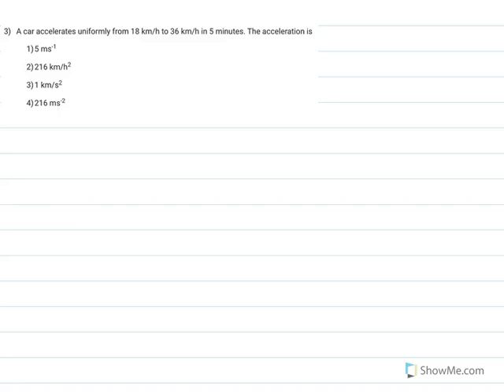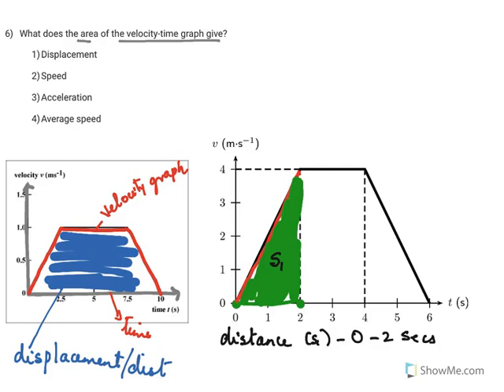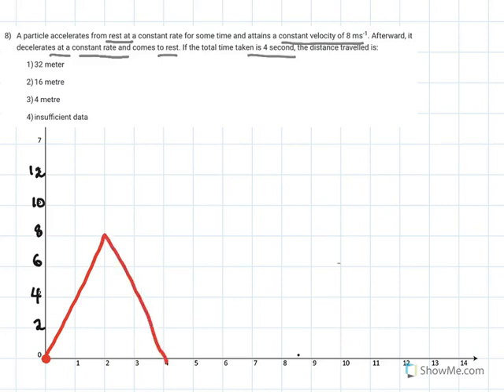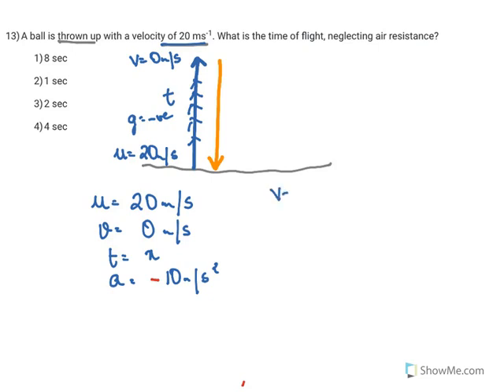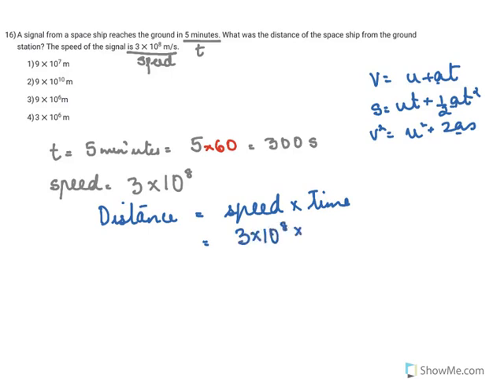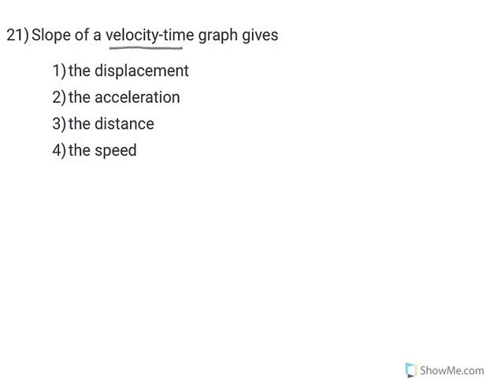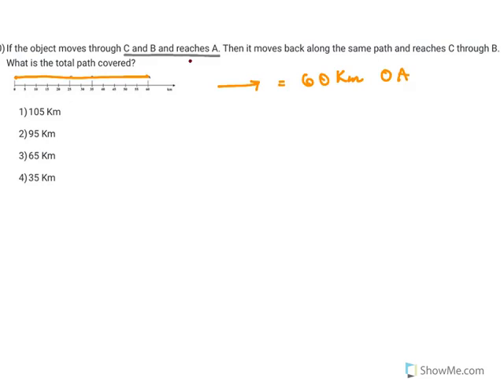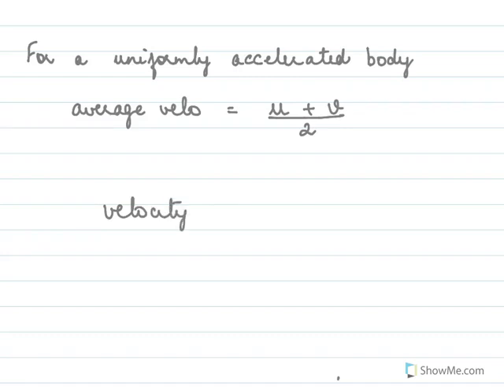Class 9/Motion/ 2. Practise (29M)